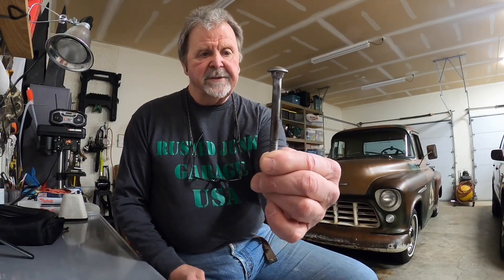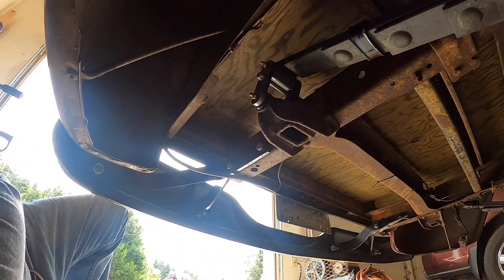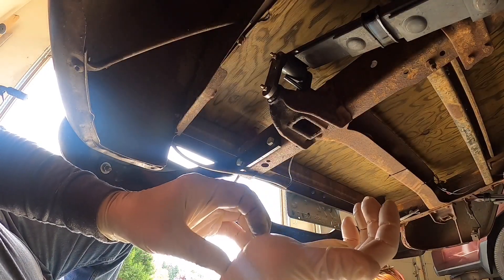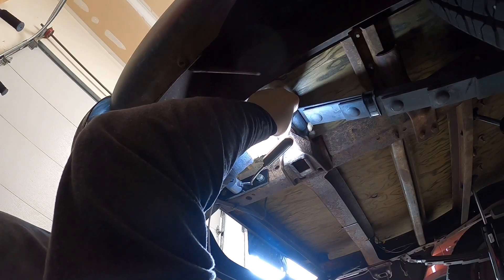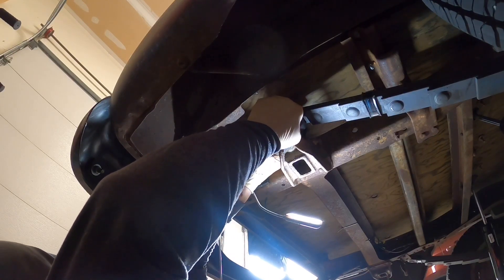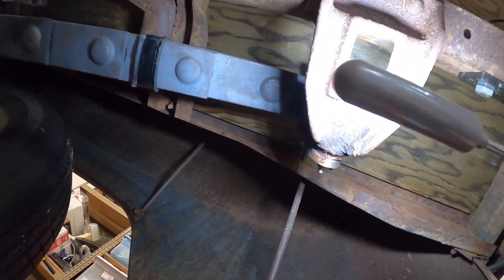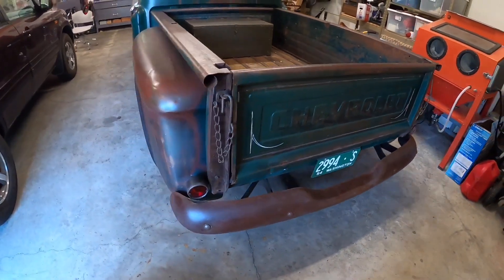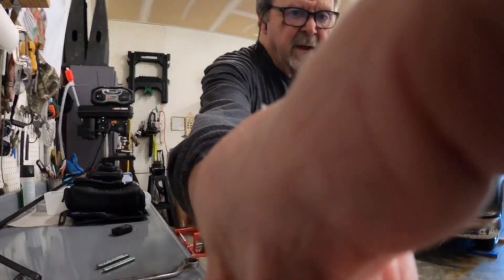How to fix a Shackle Carriage Bolt issue on the 55 Chevy Truck.🫵🏼👀💯🆒🇺🇸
How to fix the Carriage Bolt issue on the rear springs of the 1955 Chevy Truck.